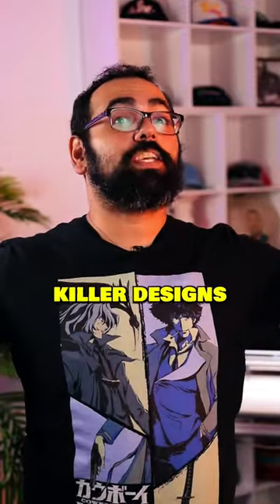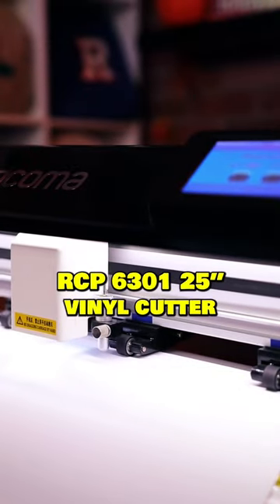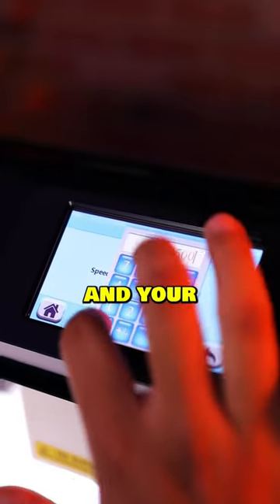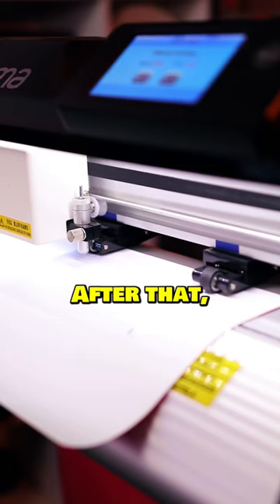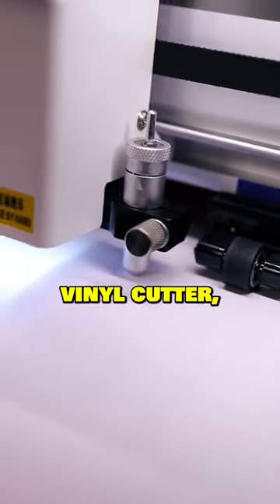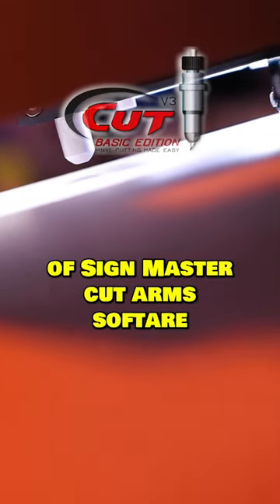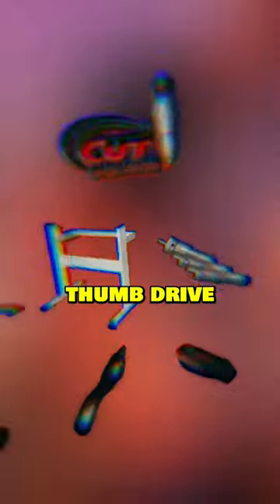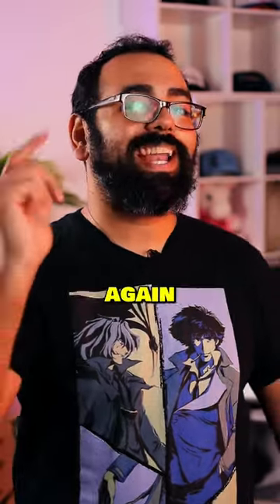Ever wondered how to create creative designs using Heat Transfer Vinyl? 😊